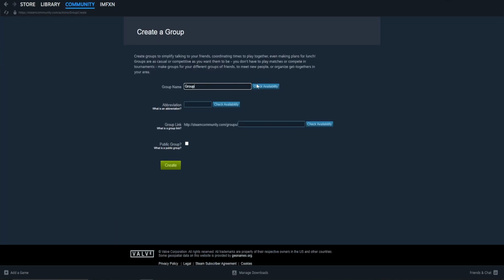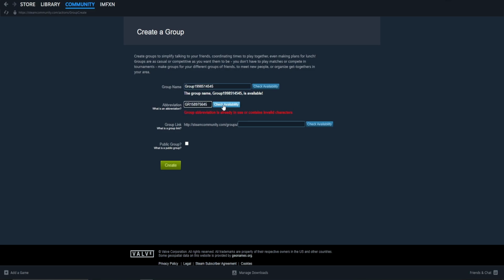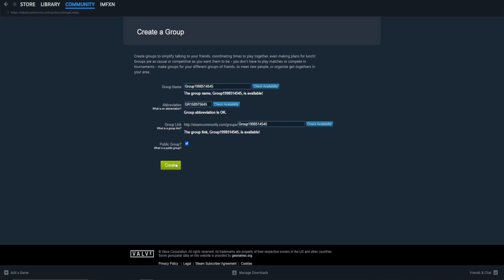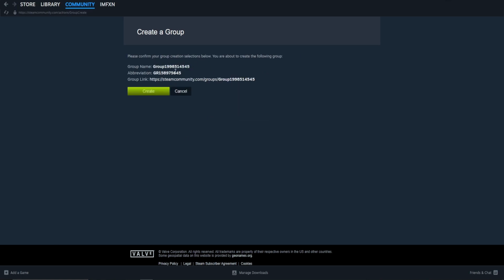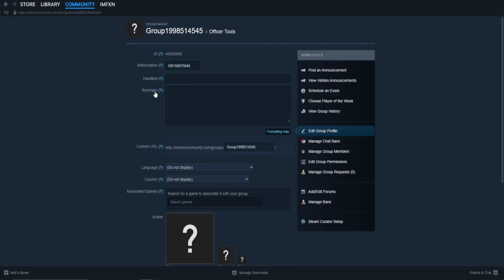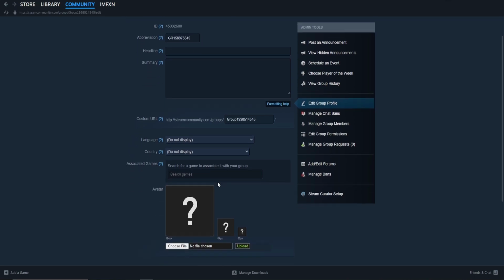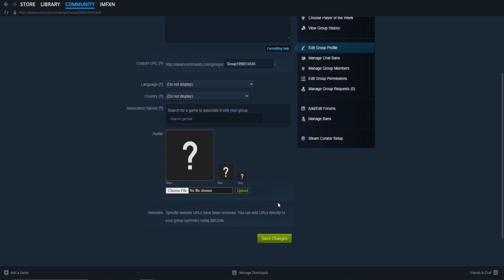How To Create A Group On Steam (2024)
In this easy tutorial I show you how to create a group on Steam